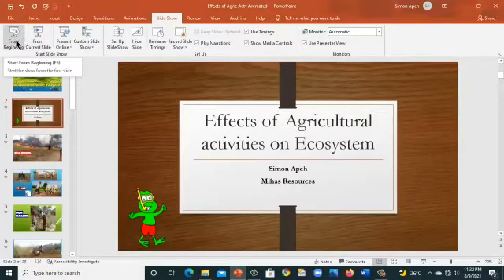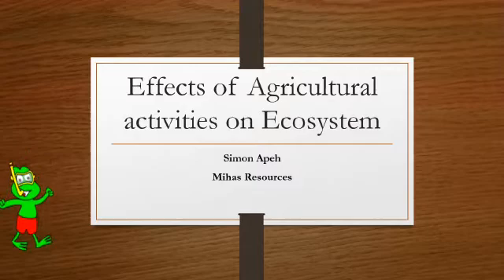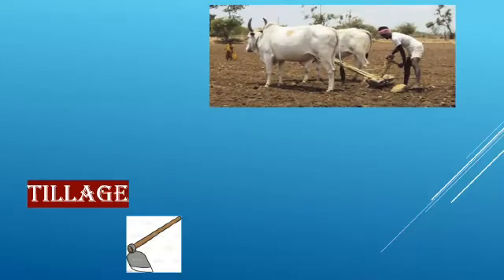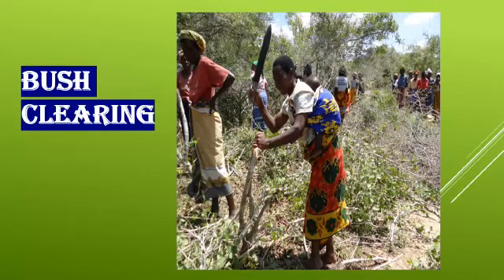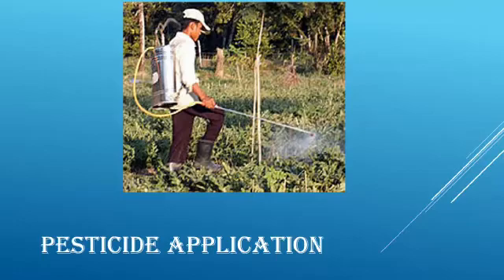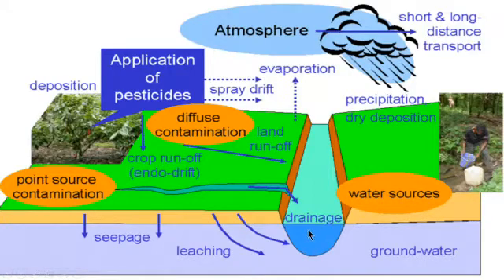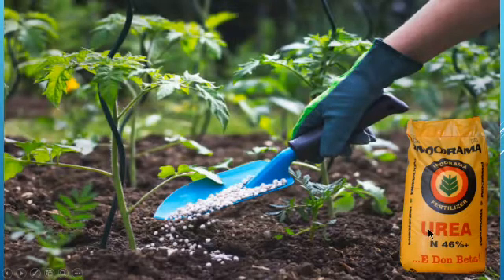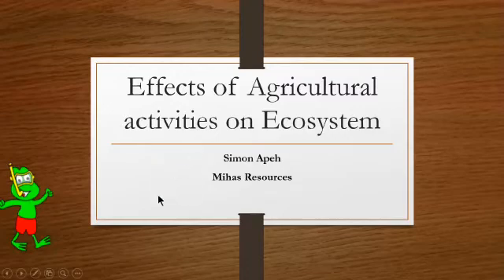Effects of Agricultural practices on the ecosystem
Video from Apeh